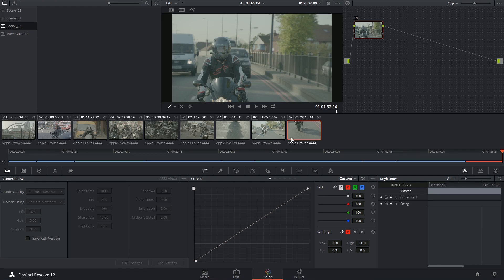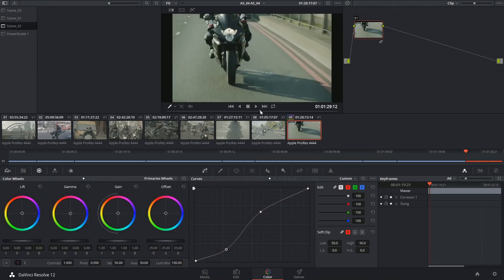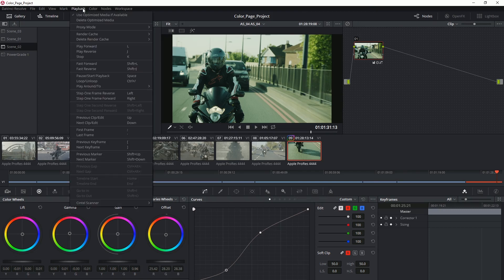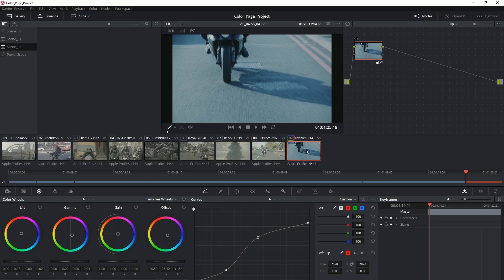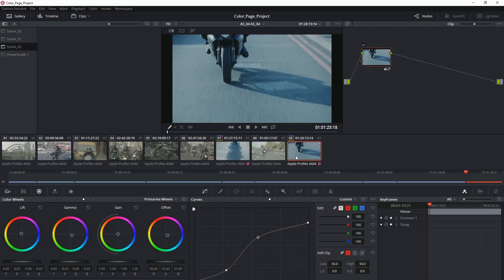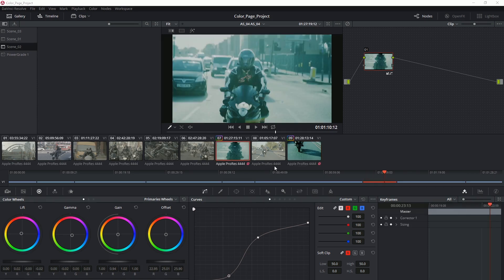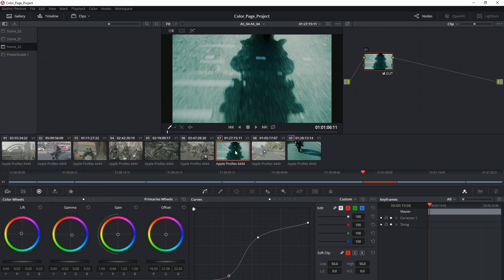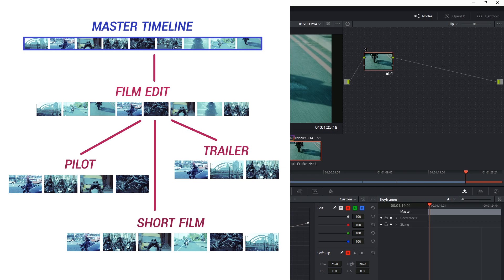DaVinci Resolve 12 - 65 Using Versions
Each clip is capable of housing multiple 'versions' of grades. This helps when experimenting with grading styles and switching quickly between them when showing them to clients. Additionally, versions are capable of being local or remote, which enables quick workflows between timelines.

00:20 - versions
00:51 - local versions
02:02 - remote versions
03:37 - remote to local
03:50 - master timelines

Director: Reg Traviss
DOP: Bryan Loftus
Producer: Mouktar Mohammed
RST Pictures